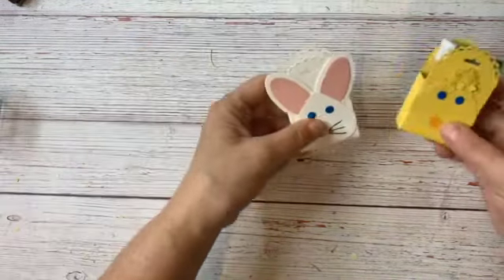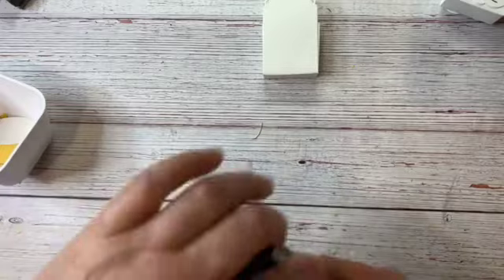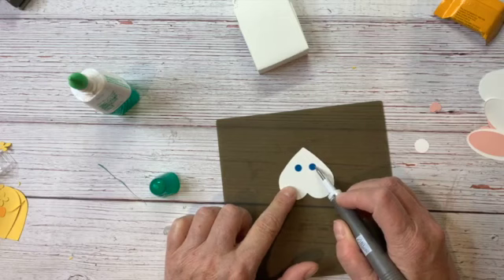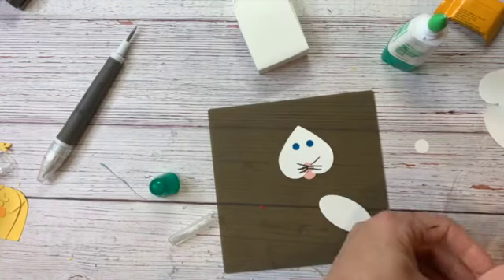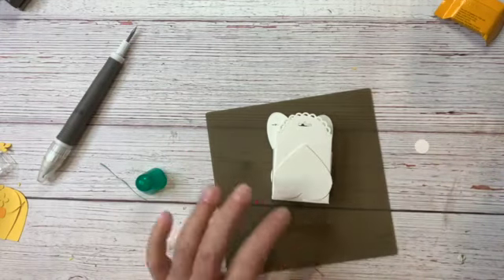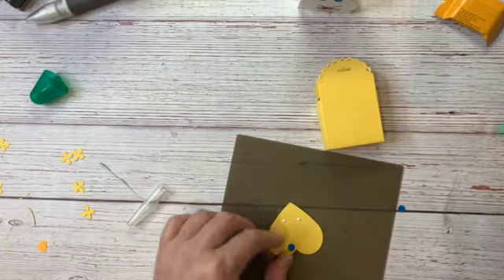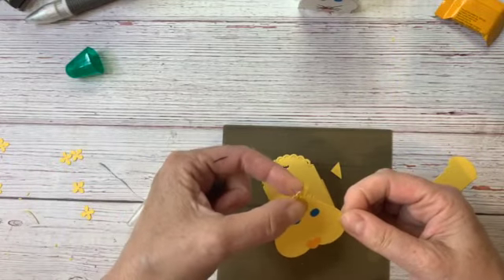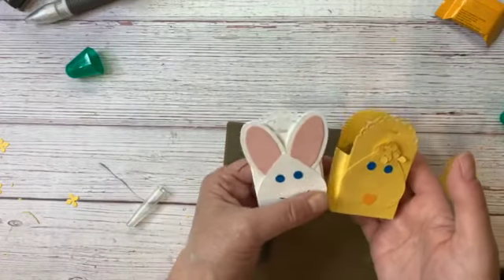Cute Tiny Treat Boxes for Easter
Make these adorable treat holders for your Easter table!  Quick and easy with the Tiny Treats die and punches.

Judy Klock
Stampin' Up! Independent Demonstrator

I am an Independent Stampin’ Up!® Demonstrator and all images are copyright Stampin’ Up!®